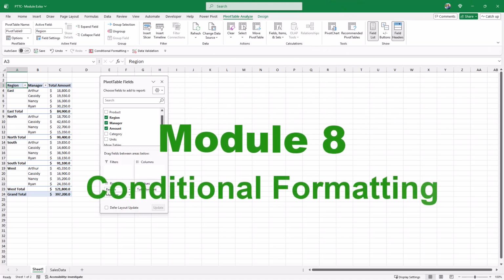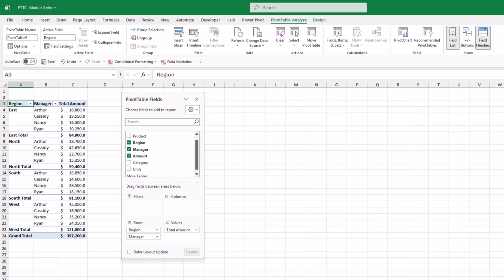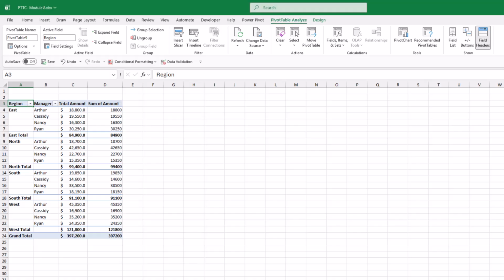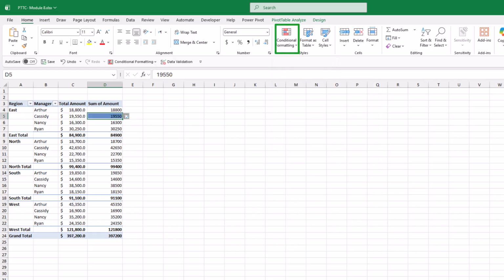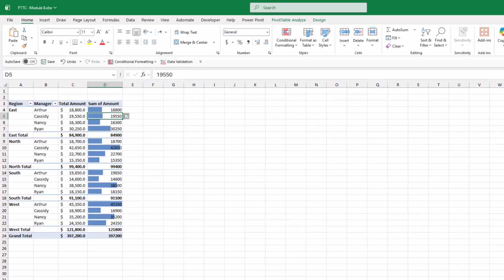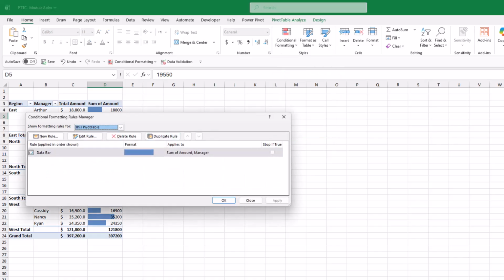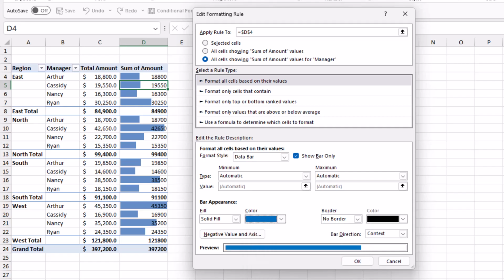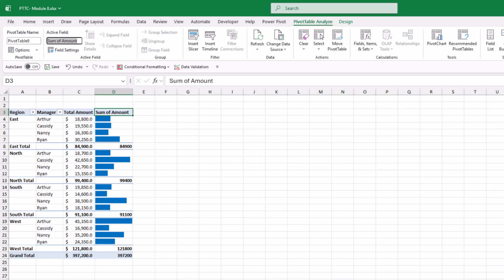Module 8 Conditional Formatting in Pivot Tables